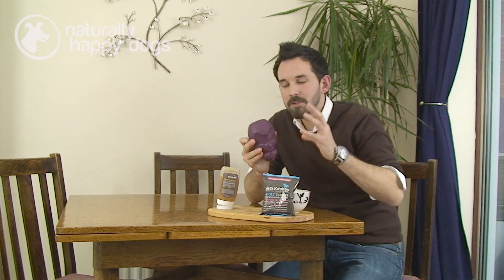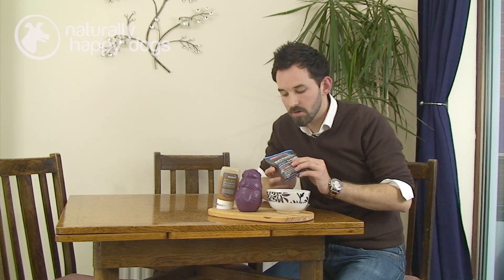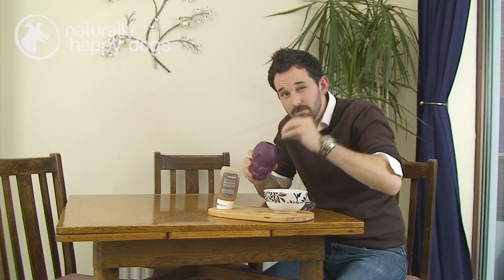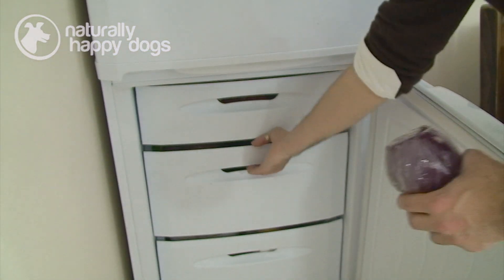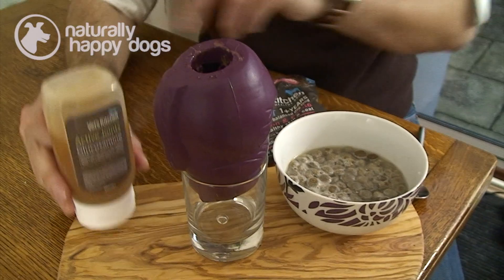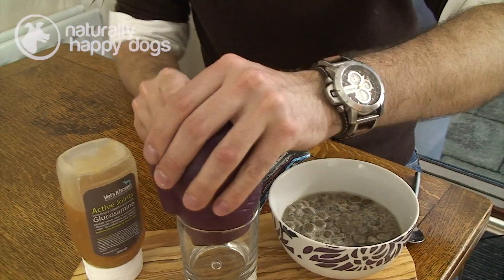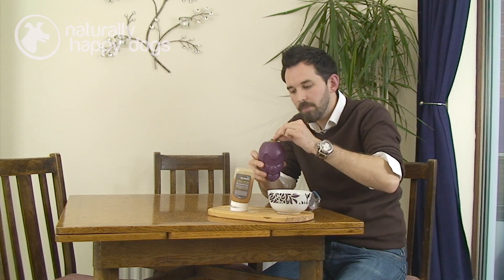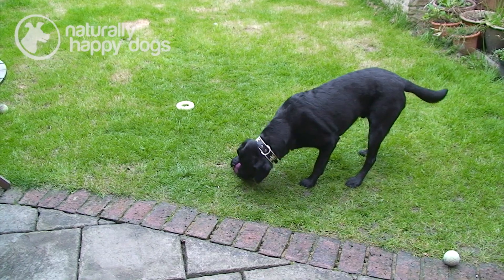Chew toy stuffing: kibble / biscuits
A stuffed chew toy provides your dog with a great activity that diverts them away from destructive chewing, barking and a whole range of undesirable behaviours. In this series, Jez demonstrates some fantastic recipe ideas for what to put in them.

In this video, Jez shows how to stuff your chew toy with dry biscuits soaked in water to make mushy-kibble filled toy. Supplements such as Vet's Kitchen Active Joints Supplement can be added to this great chew toy.